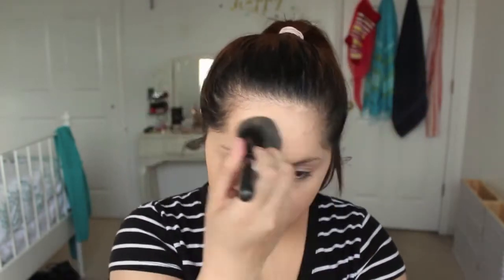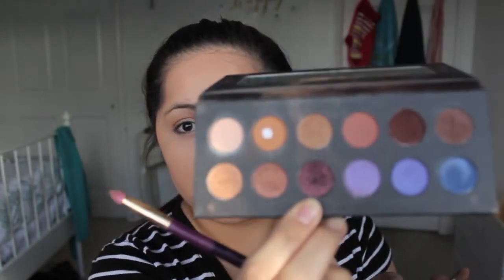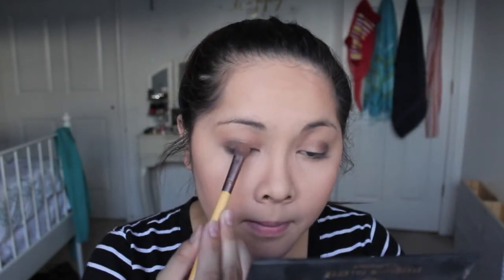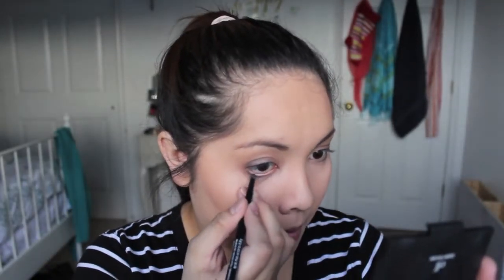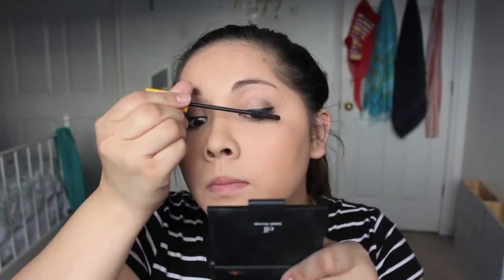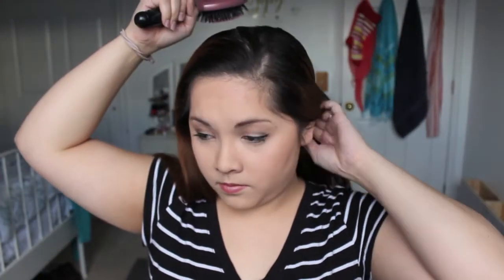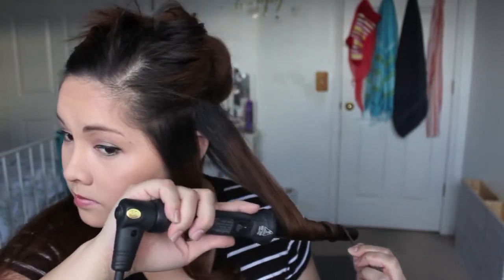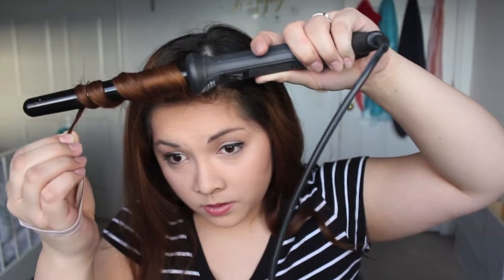Valentines Day 2015! Hair + Makeup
Hope you enjoyed the V-Day look! :) After you get all dolled up who's going to go watch FIFTY SHADES OF GRAY?!

THANKS! - Nicole K